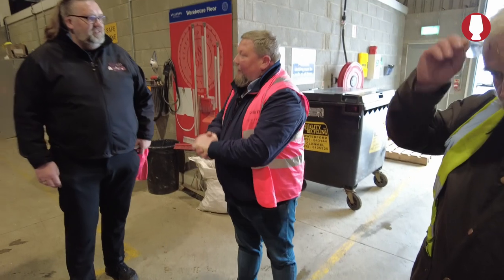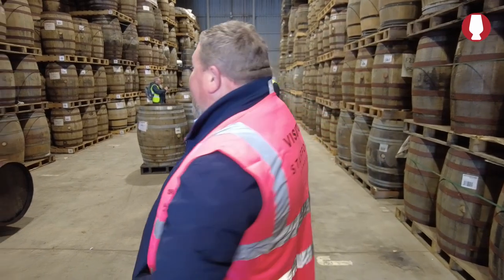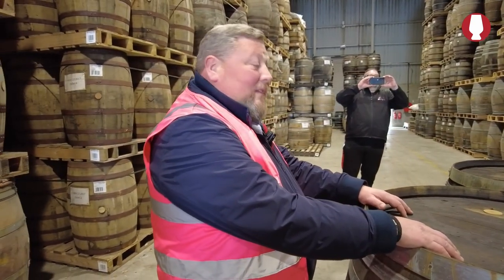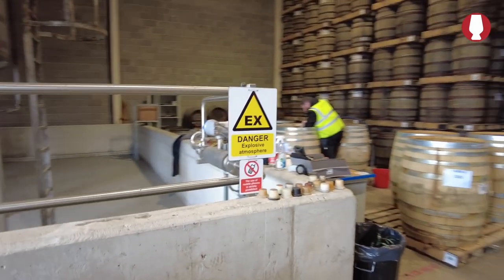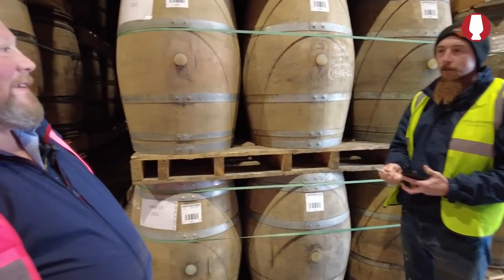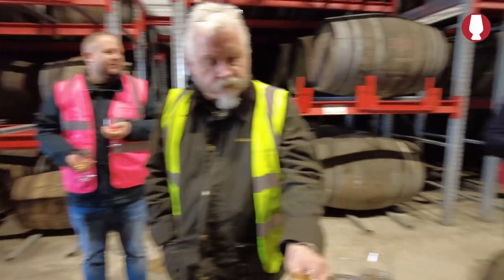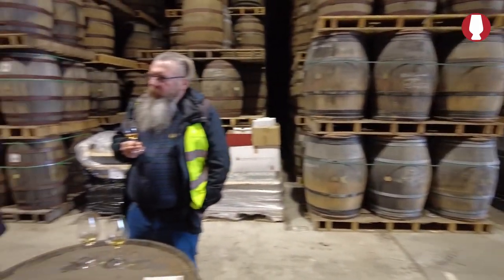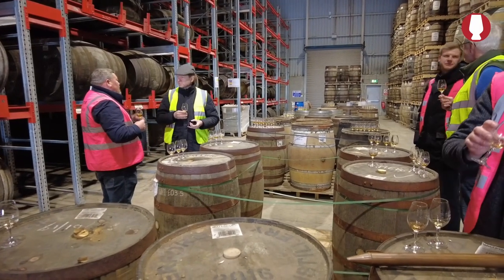Waterford Distillery Warehouse Tasting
Den Abschluss unseres Besuches bei Waterford bildete ein Rundgang durch die Warehouses mit Head Distiller Ned Gaham und ein sehr ausführliches Warehouse-Tasting, bei dem wir auch einen der ältesten Whiskys aus der irischen Brennerei verkosten konnten. Und das gleich vierfach. Aber sehen Sie selbst!